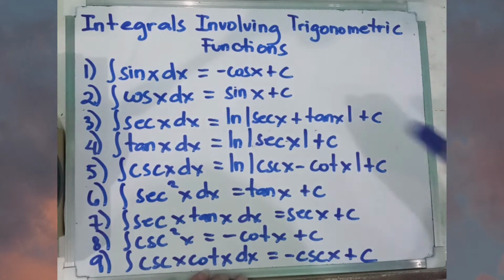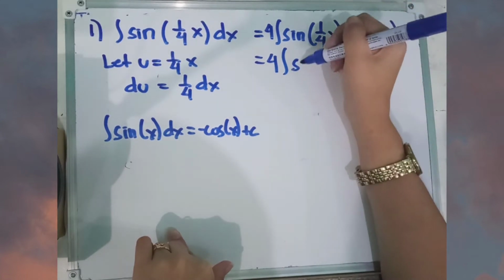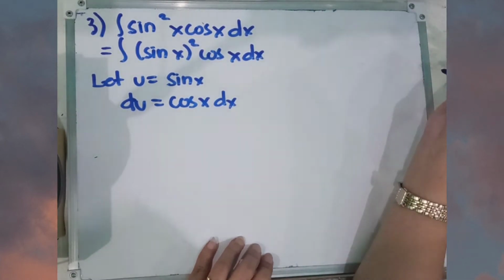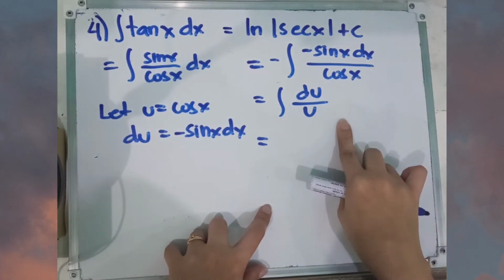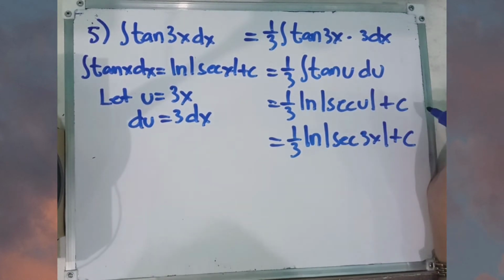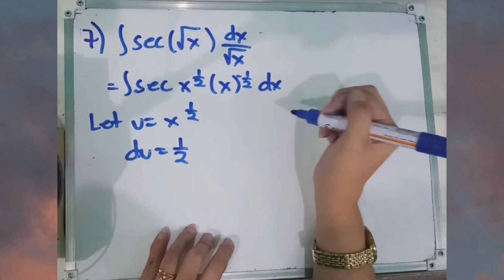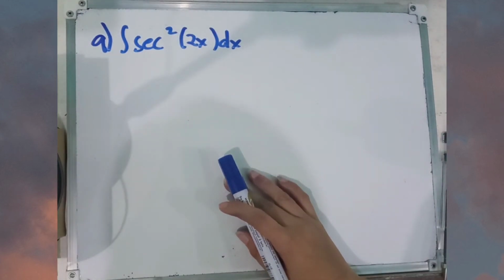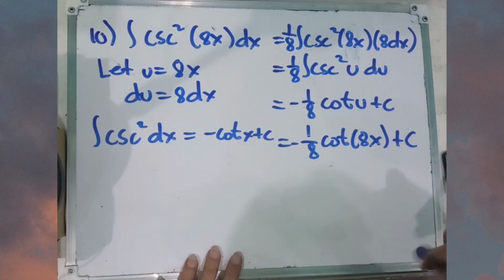Integrals Involving Trigonometric Functions